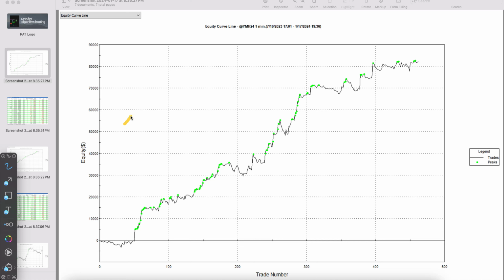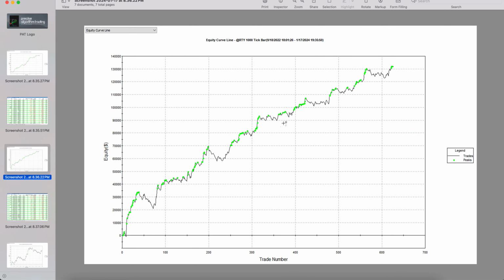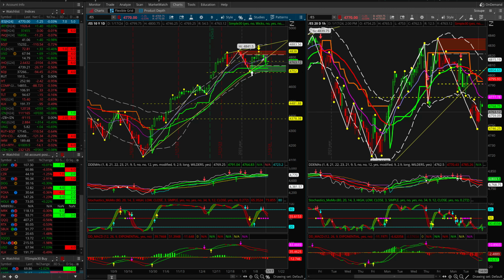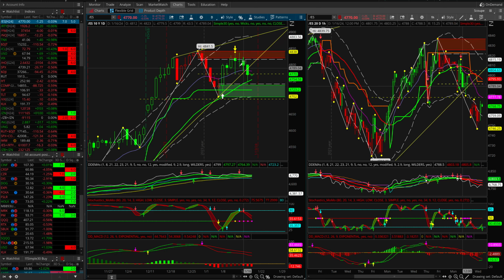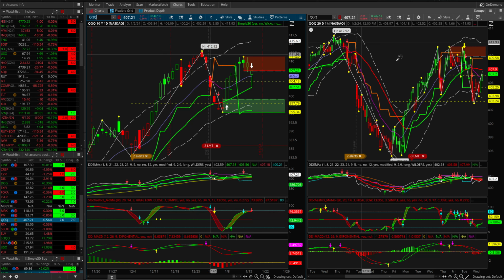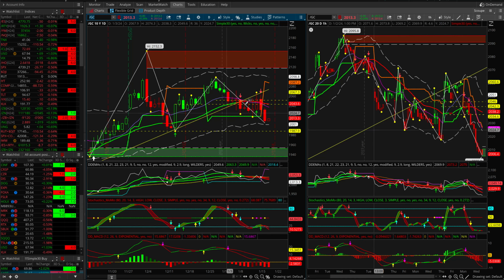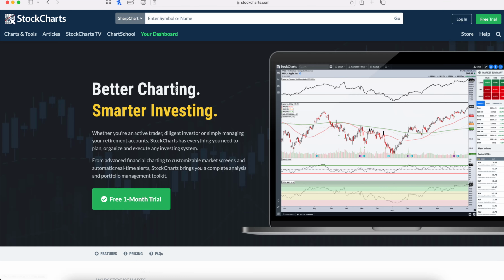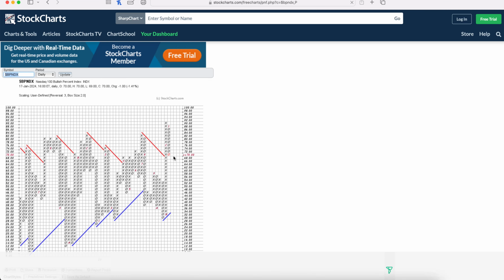Daily Market Review 1/17/24